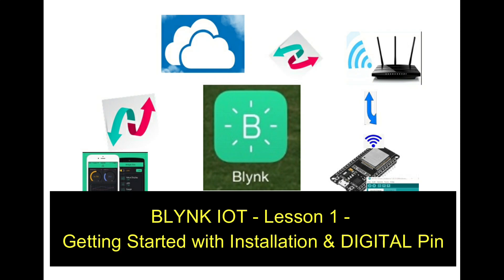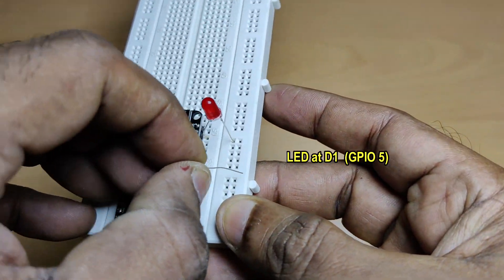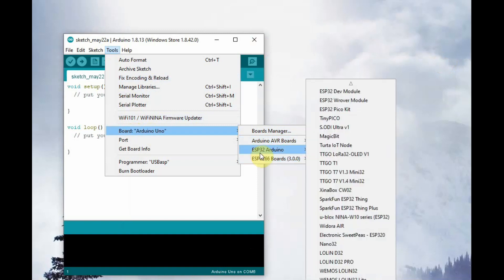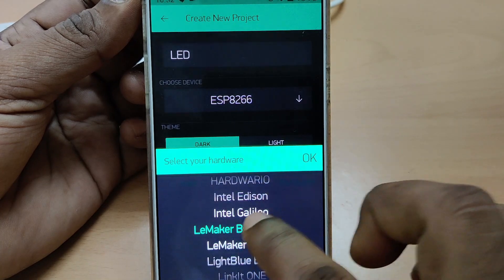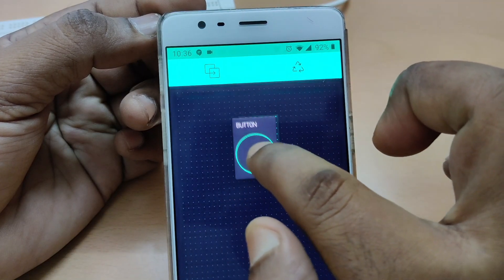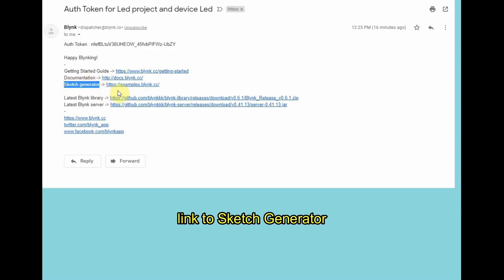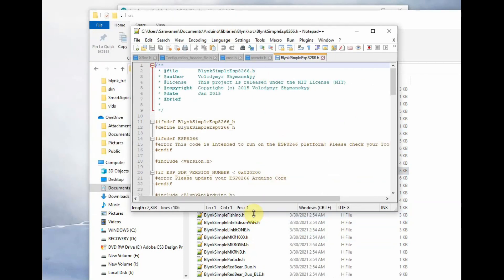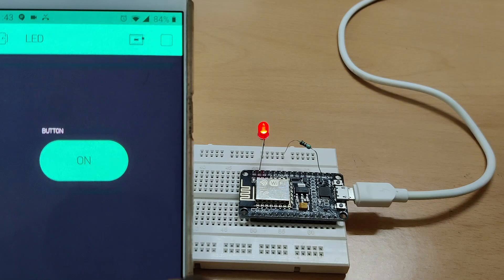BLYNK IOT Lesson1 - Getting Started with Installation & DIGITAL PIN Testing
In this series of video tutorials we shall explore capacity of BLYNK which is the most popular IOT PLATFORM now.
Using BLYNK PUBLIC CLOUD we can control device from anywhere in the world.